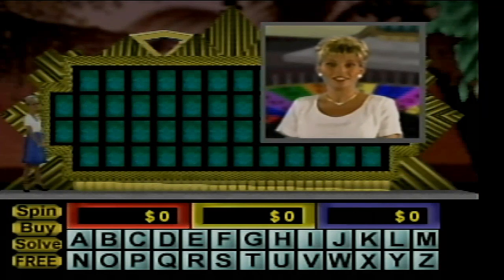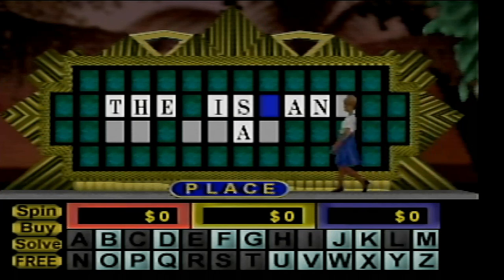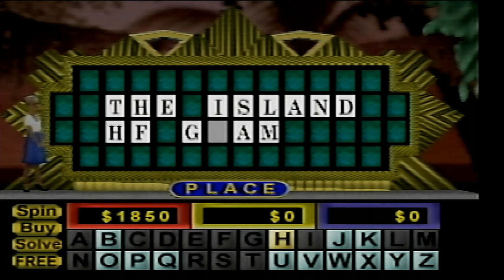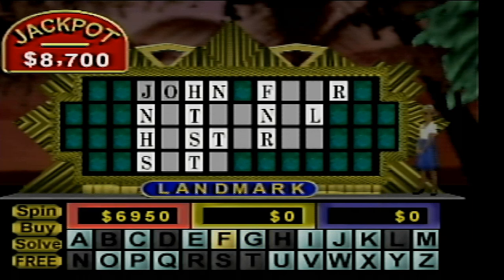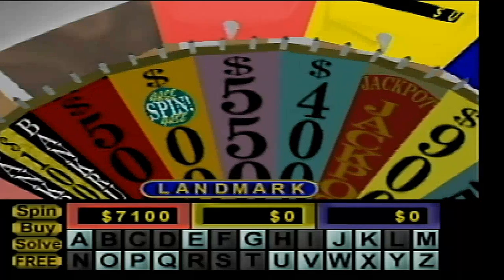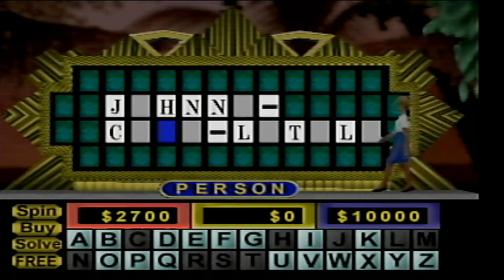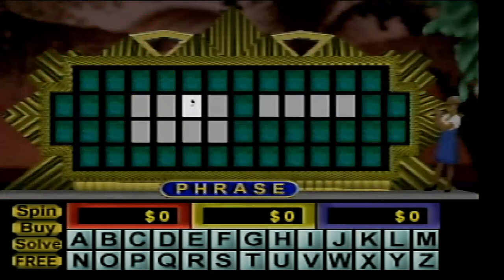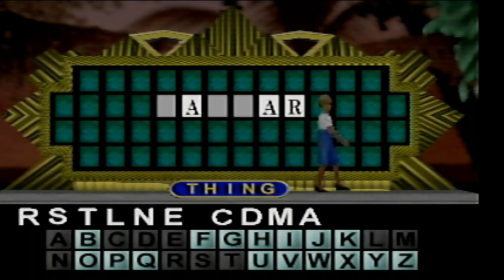2024 Birthday Special for David Dyer (Part 2)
Here is the next part, in which the next game will be Wheel of Fortune for the N64. How will I do? Watch to find out, and Part 3 will be up next.